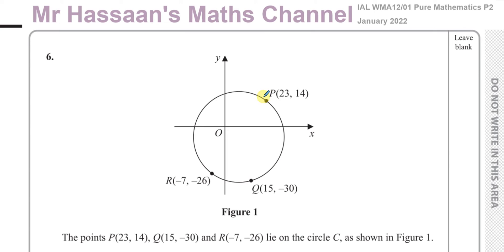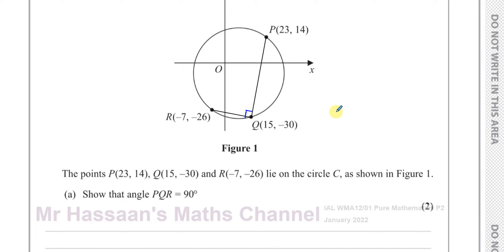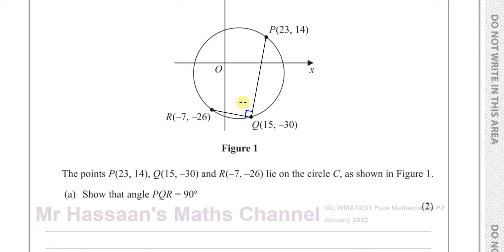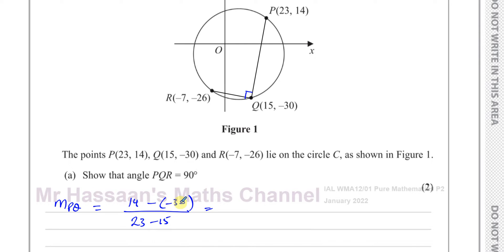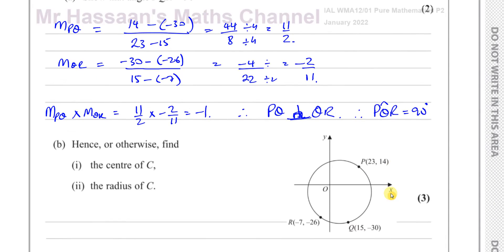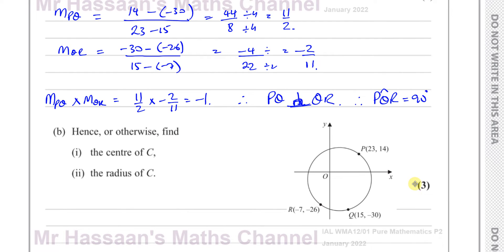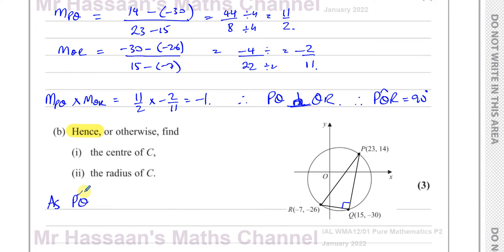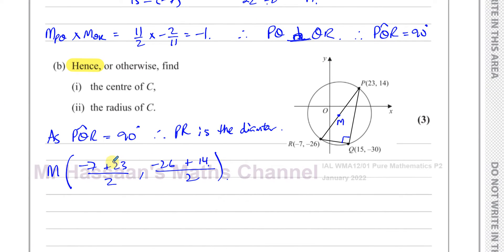WMA12/01 IAL (Edexcel) P2 January 2022 Q6(a), (b) Equations of Circles